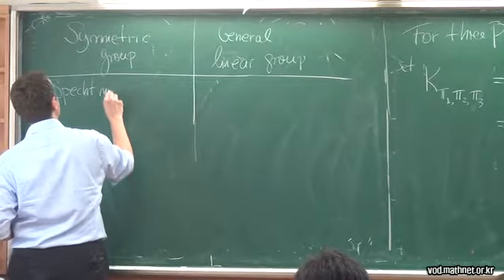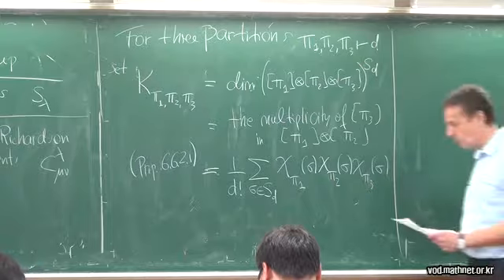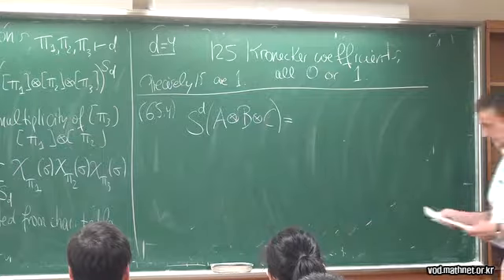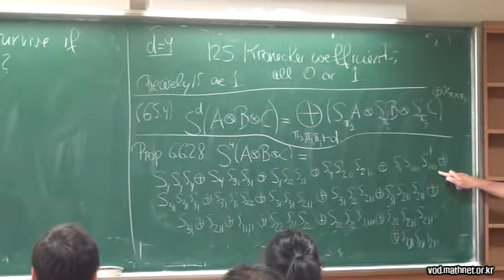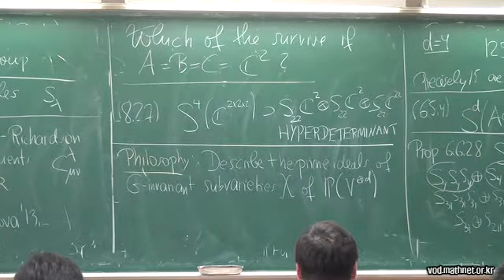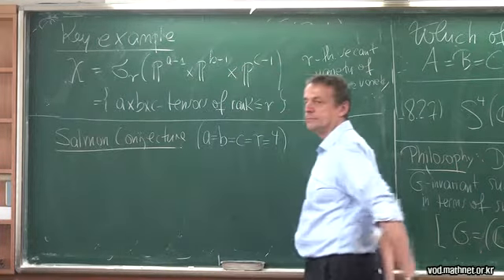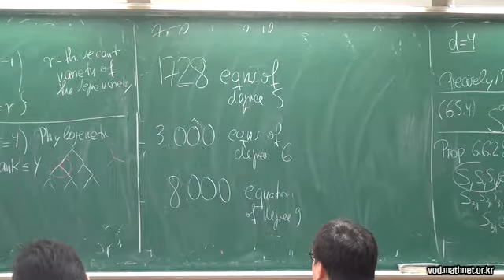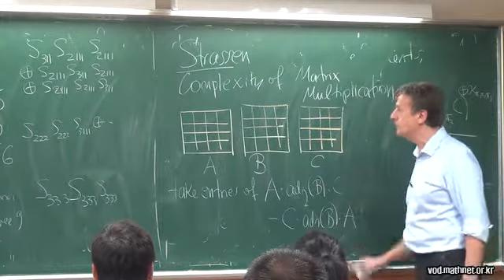Bernd Sturmfels (UC Berkeley) / Introduction to Non-Linear Algebra : Tensors III / 2014-06-27